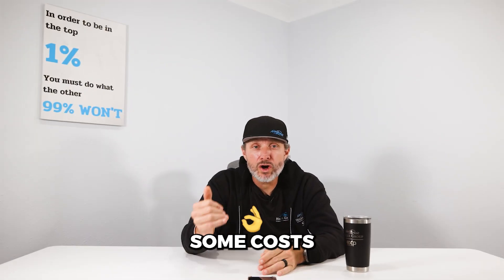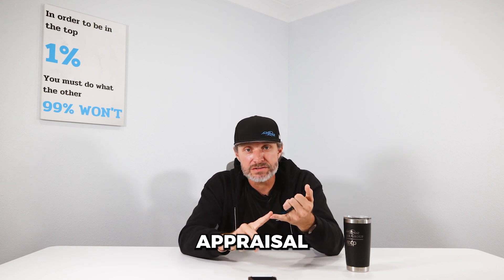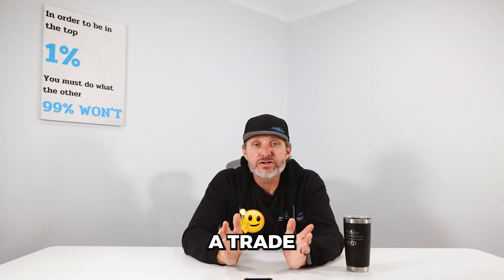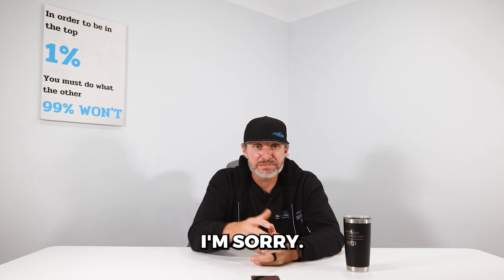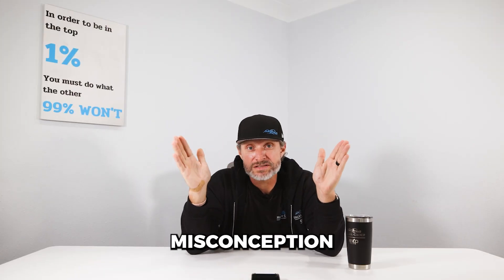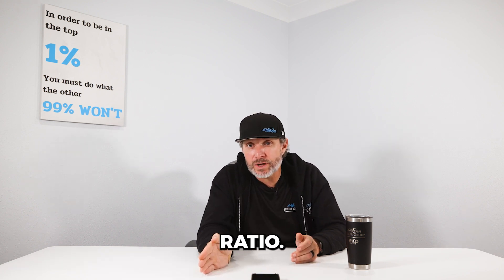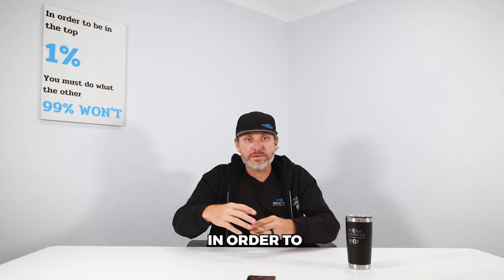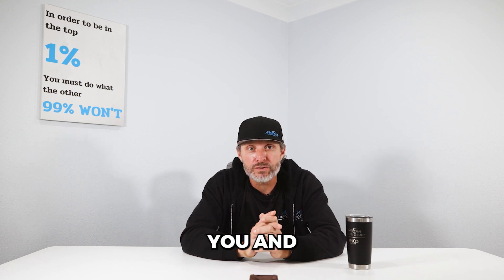Beyond the Listing Price: Uncovering the Hidden Expenses of Homeownership...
Buying a home is an exciting milestone, but it's crucial to be aware of the financial aspects involved. In this informative session, we'll break down the expenses beyond the listing price, such as down payment, closing costs, property taxes, insurance, and maintenance.

0:00 Introduction
0:12 Preparing for Closing Costs (2-4%)
0:45 Common Types of Mortgages
1:16 Appraisal and Home Inspection Fees
2:00 Home Warranty Fees
2:25 What's it called..? oh yeah, a Trade Fee. (Blooper)
3:35 Random Fees to Expect in First Year of Home Ownership
4:03 All About Appraisals
4:40 What Happens If The Appraisal Comes Back Lower Than Price?
5:28 You DO NOT Need 20% For A DOWN PAYMENT
6:05 Do You Need Flood Zone Insurance?
7:27 What's a Contingency??
8:33 Is there a "Good" or "Bad" Time to Buy a Home?

Gain valuable insights and learn how to navigate the financial landscape of homeownership like a pro. Don't miss this opportunity to get a comprehensive understanding of the true costs involved in buying a home.

Welcome to The Hiller Group's official YouTube channel, your ultimate destination for all things real estate on the breathtaking Emerald Coast of Florida!

Whether you're searching for your dream beachfront property, looking to sell your home, or seeking expert advice on real estate investments, our videos have got you covered.

Our goal with this channel is to deliver valuable insights into the local market, lifestyle tips, and expert guidance for buyers & sellers.